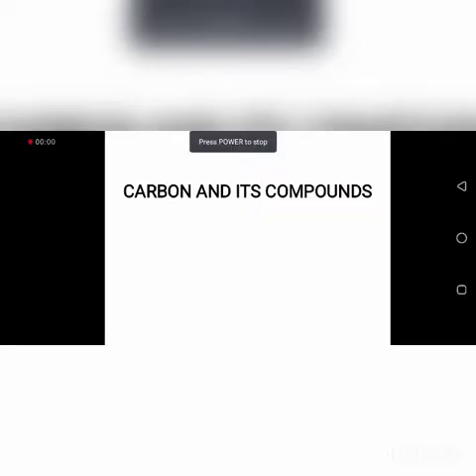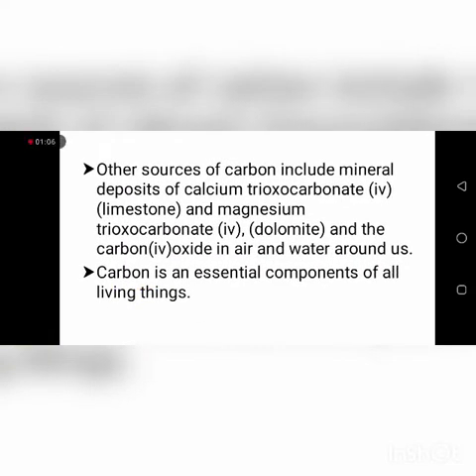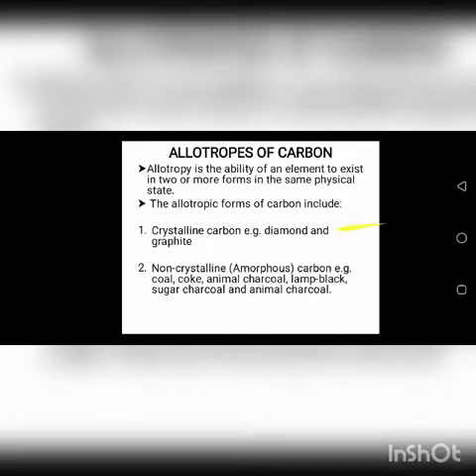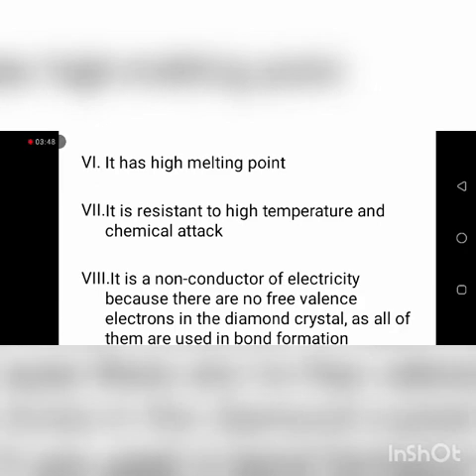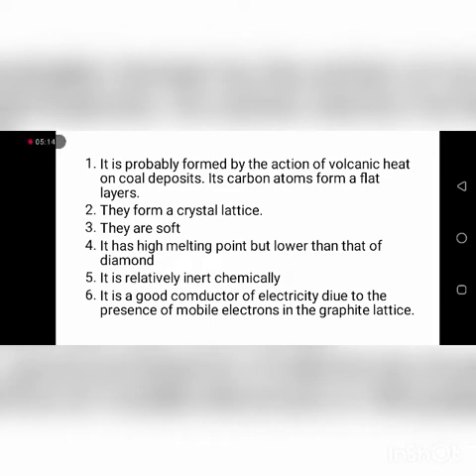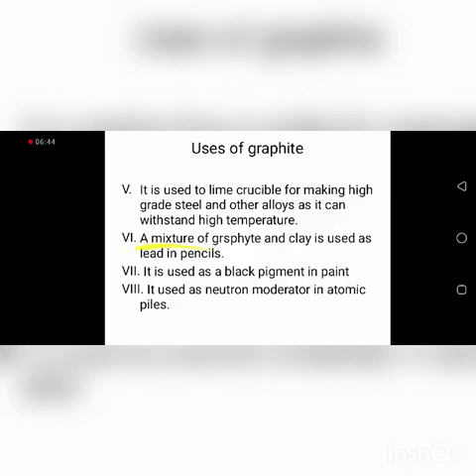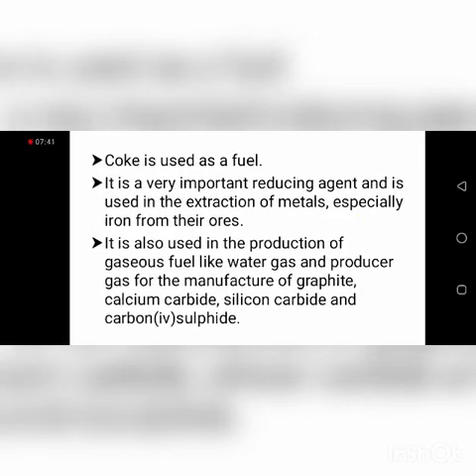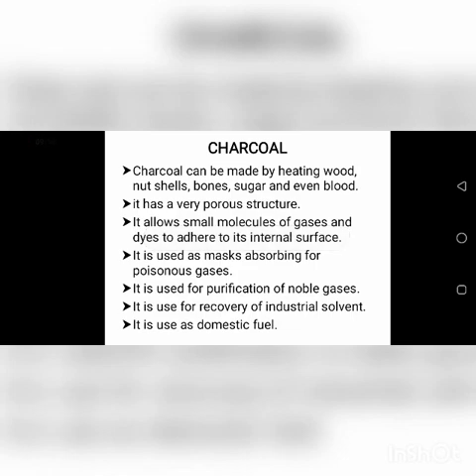Carbon and its Compounds